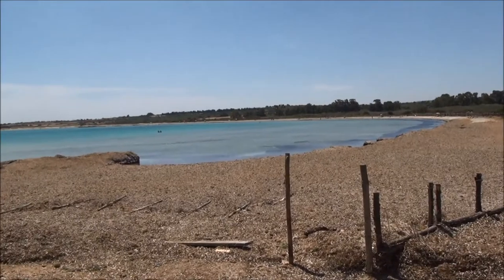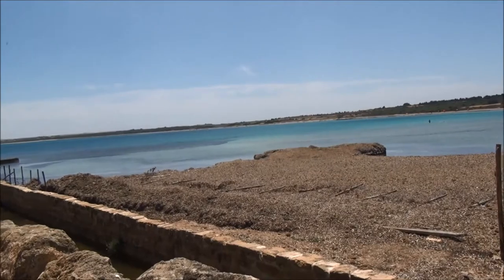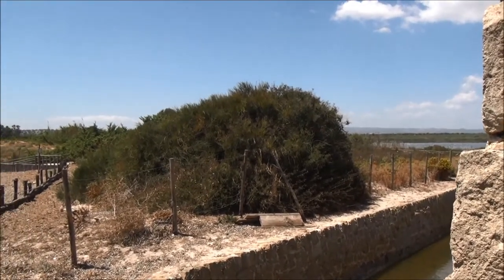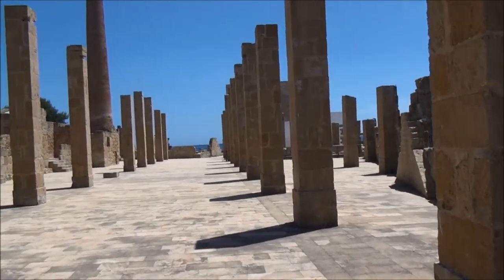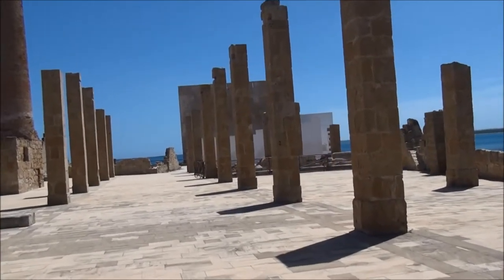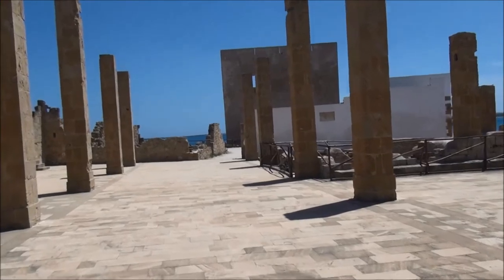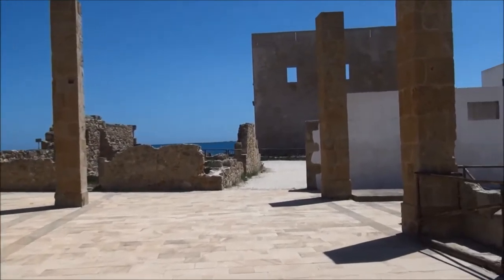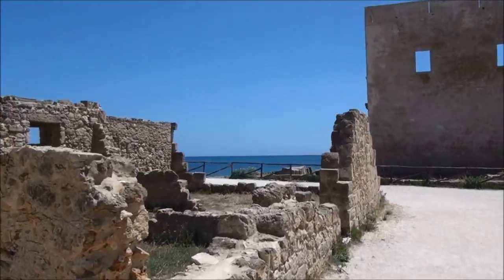Vendicari nature reserve, Sicily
The Vendicari nature reserve is located in south eastern Sicily and as such is the most southerly area of salt marshes in Europe.  It is very important for many species of birds that transit through here annually as well as having interesting residents.  Furthermore as can be seen in this video, the sea has a wonderful turquoise colour and the beaches are magnificent - and empty.  There is also the wonderful tuna factory located on the site, the origins of which go back many centuries and standing next to it is a thirteenth century tower.  Off shore there is an island.

Unfortunately I did not see the spoonbills, flamingos or bee eaters which I had hoped to see, but it was a wonderful day out.  Maybe in December I will go there and park my camper van nearby in order to see the birds at their best, as this is the season when there is most birdlife.

My channel on you tube is one of the most prolific from Poland. I have produced around 2,450 original films.

My big interest in life is travel and history but I have also placed films on other subjects